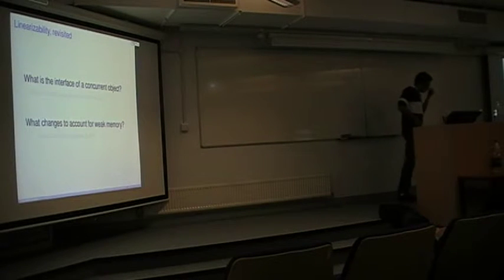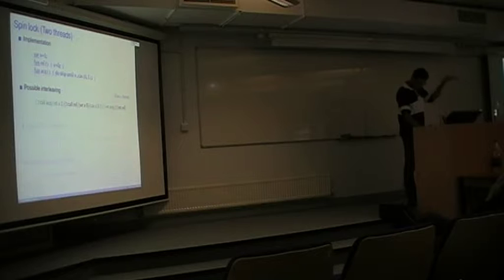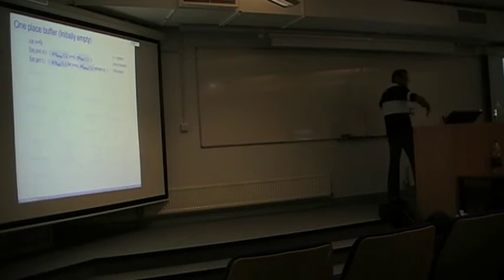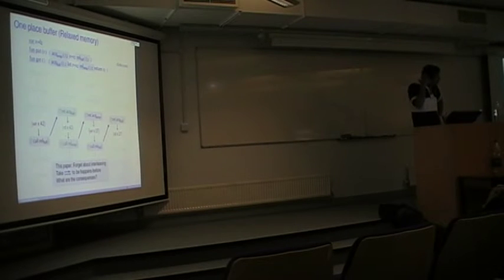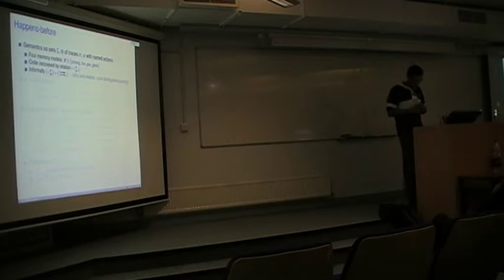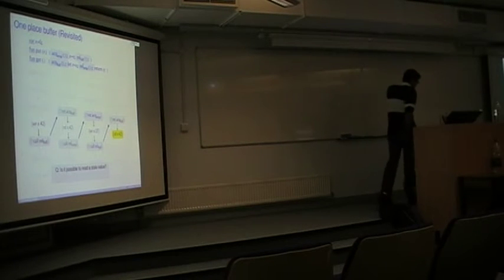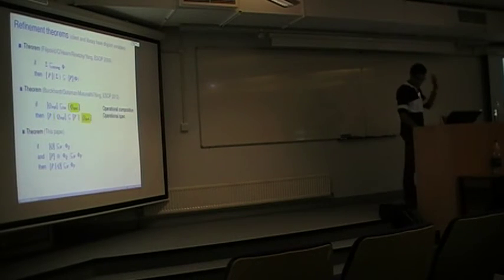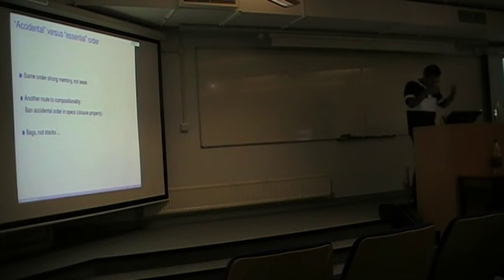Radha Jagadeesan: "Linearizability, Revisited"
Delivered at the Samson@60 conference. Department of Computer Science, Oxford University, UK.